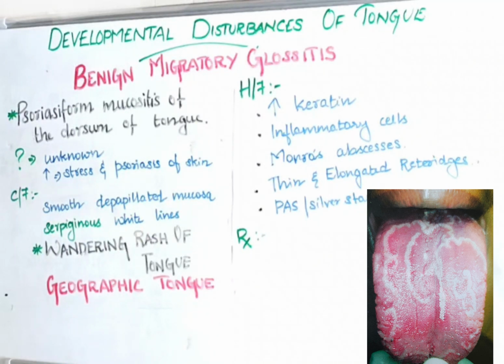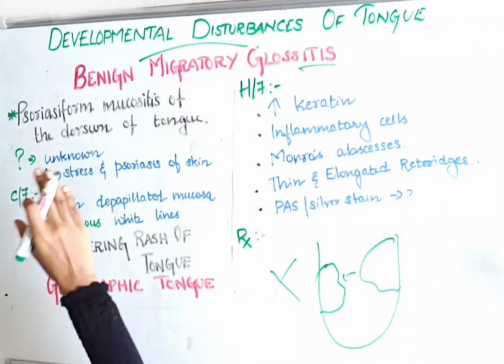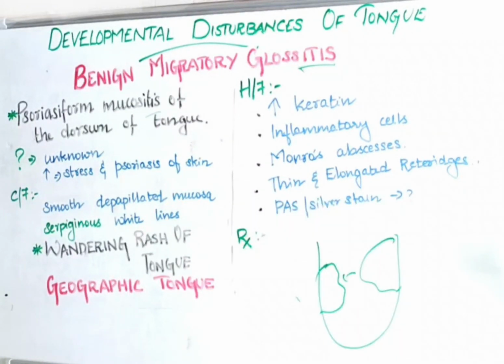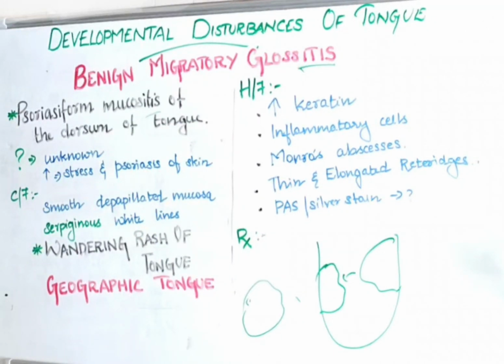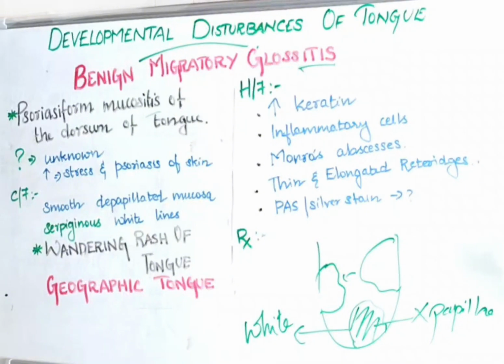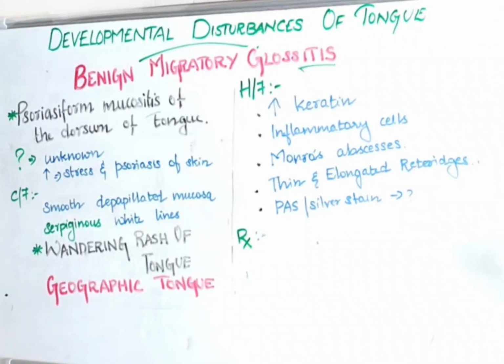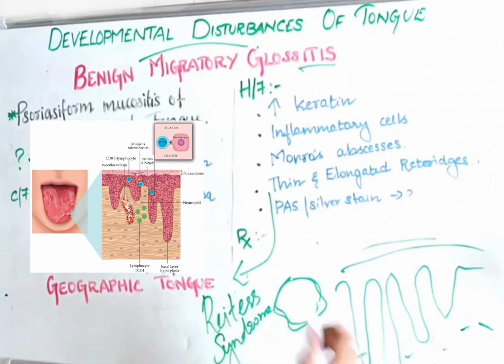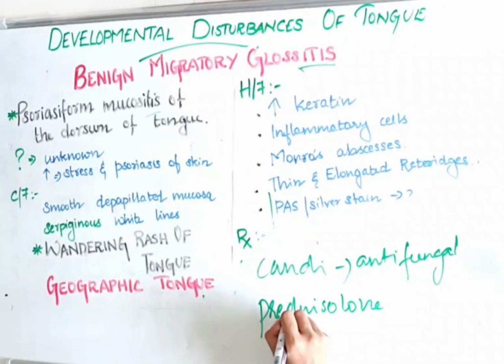GeographicTongue | Benign Migratory glossitis| Developmental Disturbances Of Tongue Part -5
Benign Migratory Glossitis is a psoriasiform mucositis of the dorsum of the tongue. Its dominant characteristics is a constantly changing pattern of serpiginous white lines surrounding area of smooth depapillated mucosa.